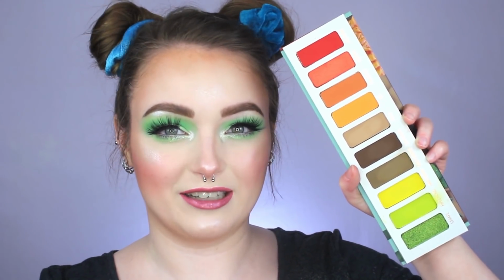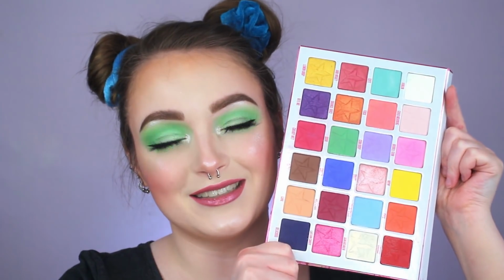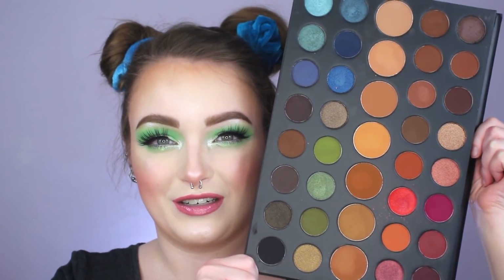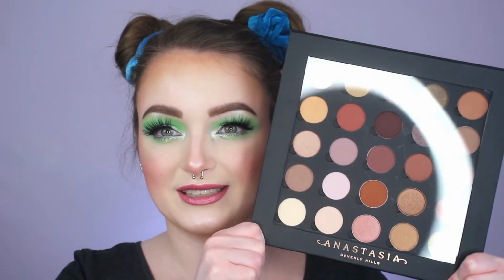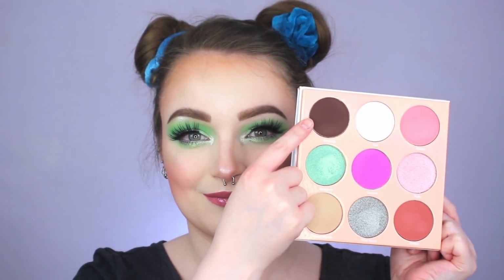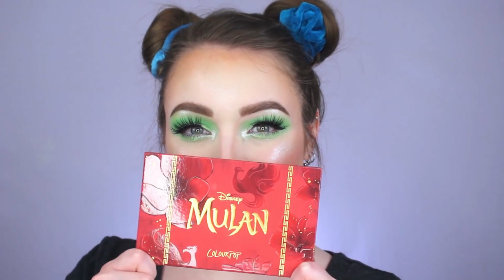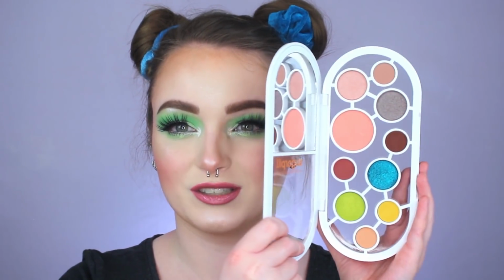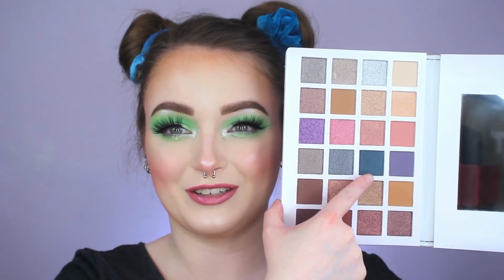MY EYESHADOW PALETTE COLLECTION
Hey!!! Today we are going over my ENTIRE eyeshadow palette collection!